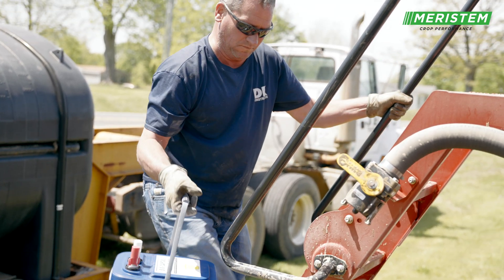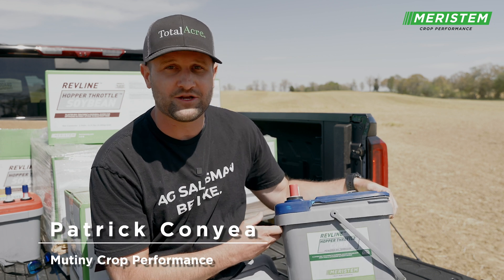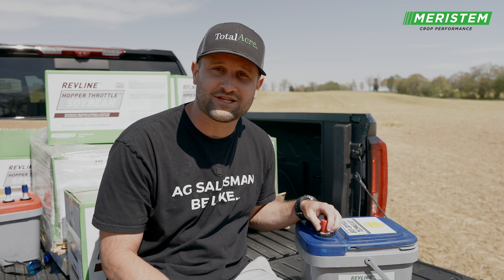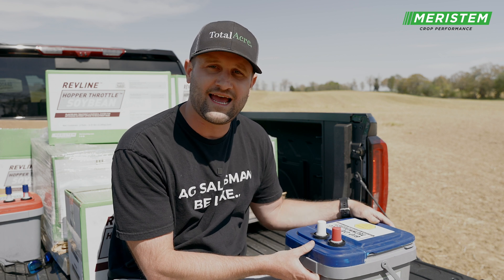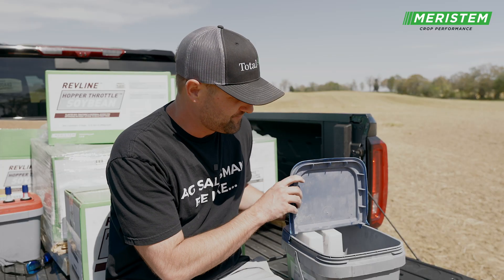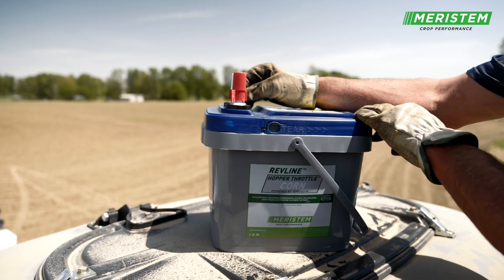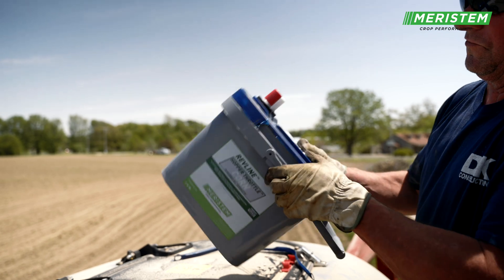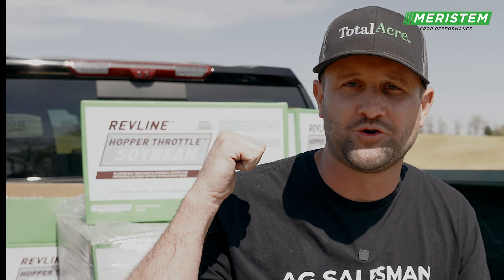REVLINE® HOPPER THROTTLE™ Corn & BIO-CAPSULE™ Technology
Patrick Conyea explains REVLINE® HOPPER THROTTLE™ Corn and BIO-CAPSULE™ technology. Watch to learn more about how REVLINE® HOPPER THROTTLE™ can make a difference on your operation.